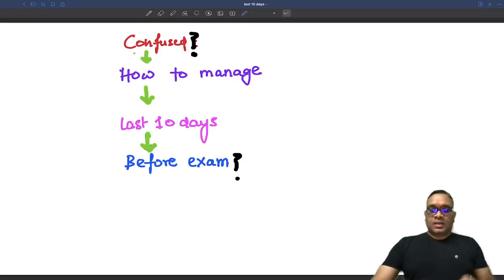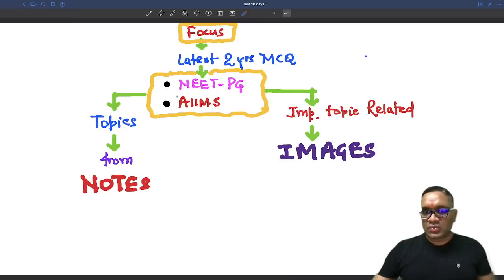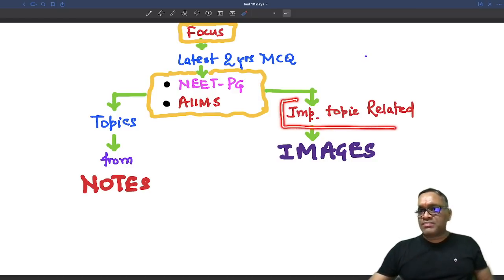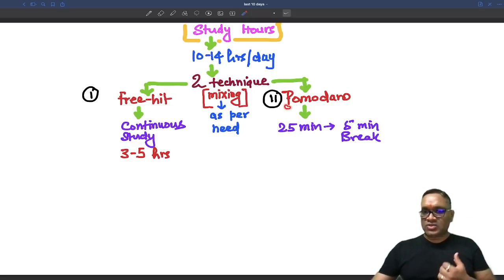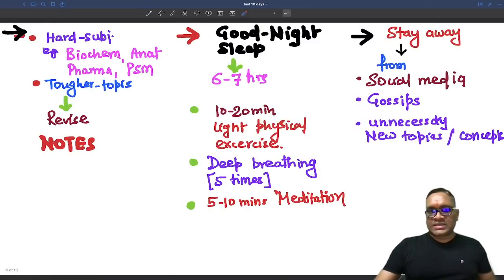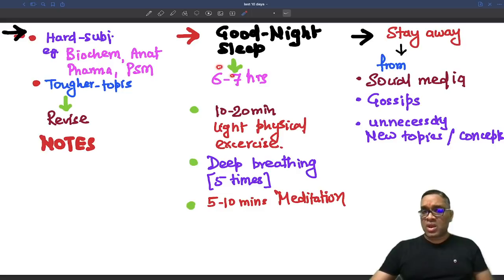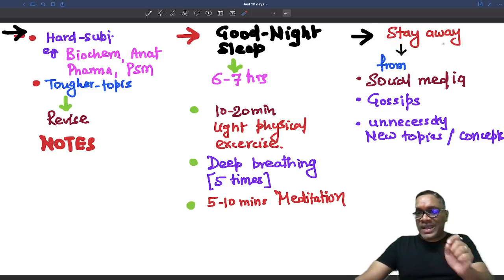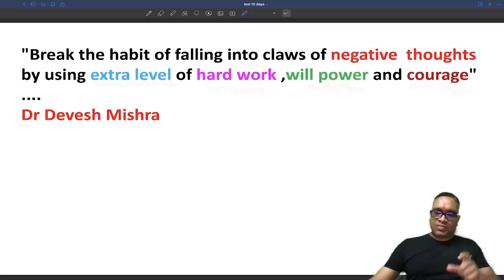Confused? How to manage last 10 days?:Listen to this short video By Dr Devesh Mishra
Confused? How to manage last 10 days?:
This short  video will guide you to follow necessary steps to score better in your exam.

Best wishes!